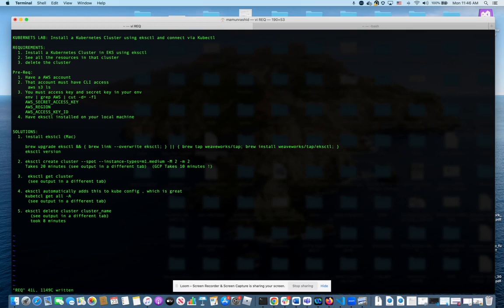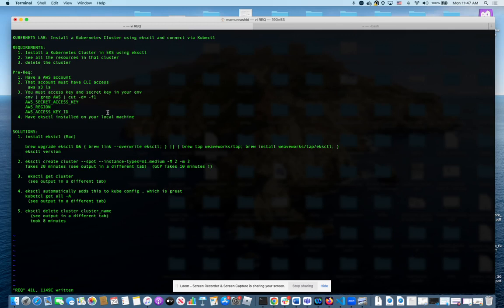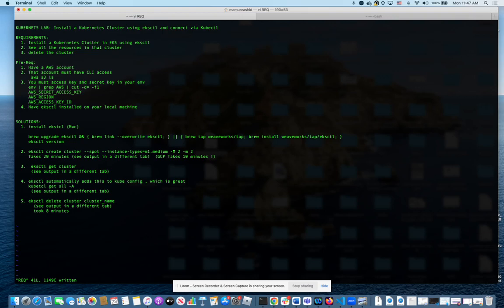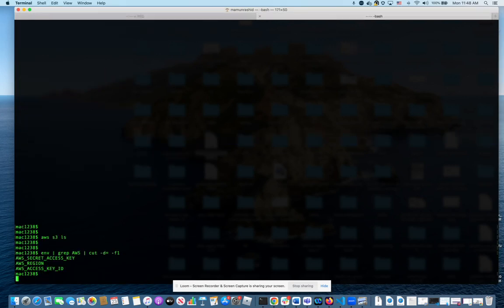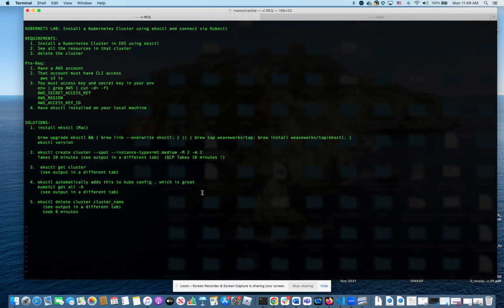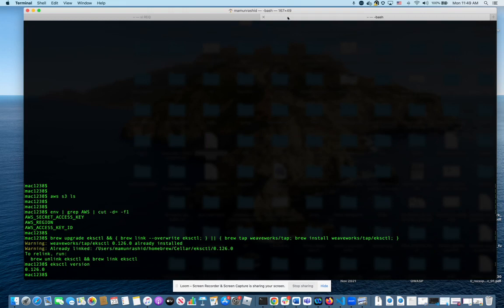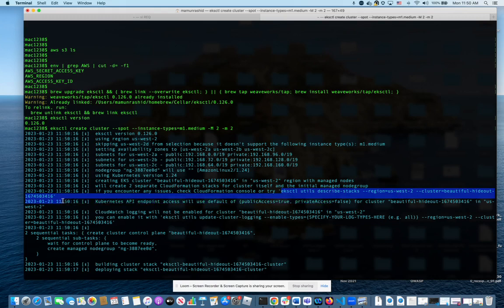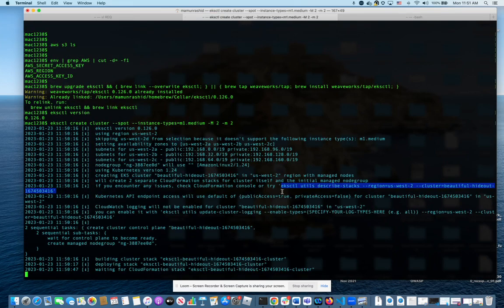Kubernetes LAB 30: How to create a Cluster on AWS EKS using eksctl & verify with kubectl Part 1 of 2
KUBERNETS LAB: Install a Kubernetes Cluster using eksctl and connect via Kubectl

REQUIREMENTS:
  1. Install a Kubernetes Cluster in EKS using eksctl
  2. See all the resources in that cluster
  3. delete the cluster

Pre-Req:
  1. Have a AWS account
  2. That account must have CLI access
  3. You must access key and secret key in your env
     env | grep AWS | cut -d= -f1
     AWS_SECRET_ACCESS_KEY
     AWS_REGION
     AWS_ACCESS_KEY_ID
  4. Have eksctl installed on your local machine

SOLUTIONS:
  1. install ekstcl (Mac)

     brew upgrade eksctl && { brew link --overwrite eksctl; } || { brew tap weaveworks/tap; brew install weaveworks/tap/eksctl; }
     eksctl version

  2. eksctl create cluster --spot --instance-types=m1.medium -M 2 -m 2
     Takes 20 minutes (see output in a different tab)  (GCP Takes 10 minutes !)
     11:51am

  3.  eksctl get cluster
      (see output in a different tab)

  4. eksctl automatically adds this to kube config , which is great
     kubetcl get all -A

  5. eksctl delete cluster cluster_name
       took 8 minutes